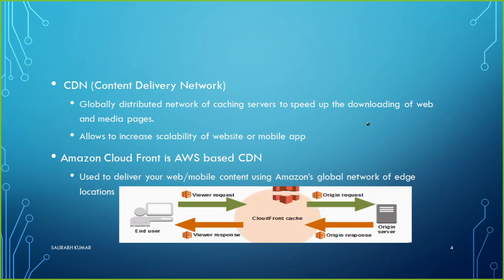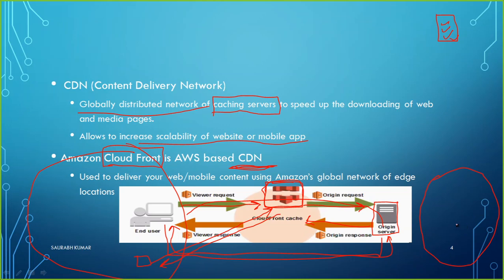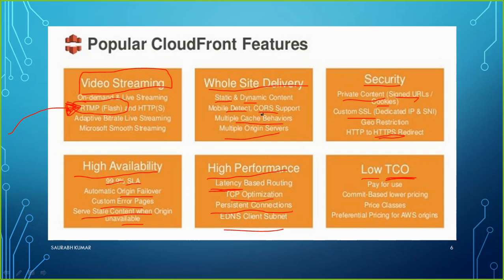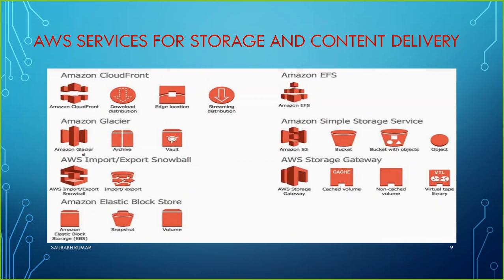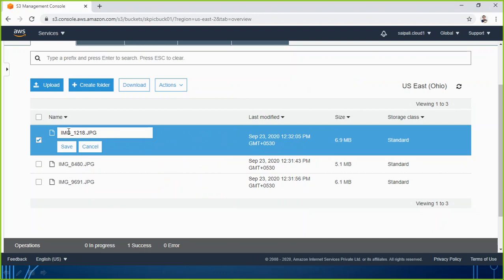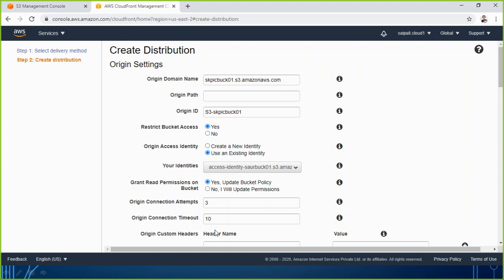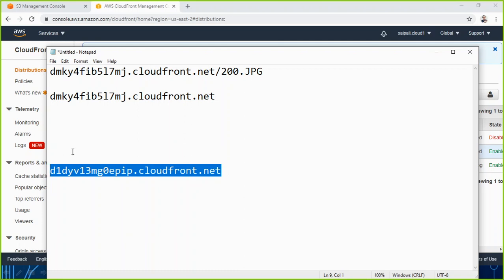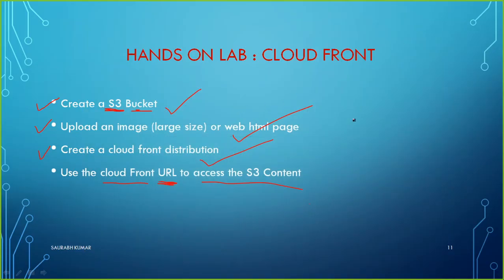Amazon Cloud Front (CDN) | AWS SAA C02 | Part 24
CDN Content Delivery Network
Amazon Cloud Front
Hands on Lab : Cloud Front